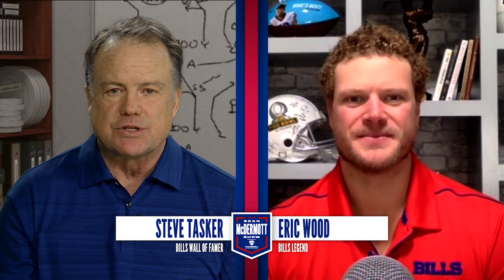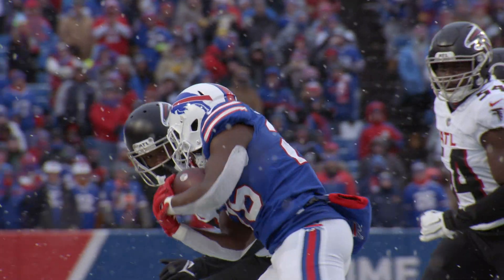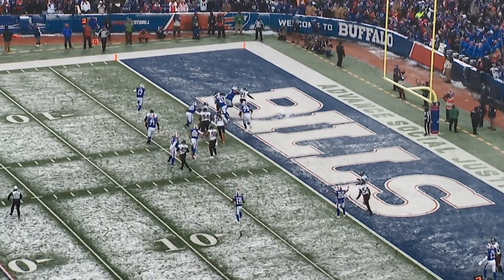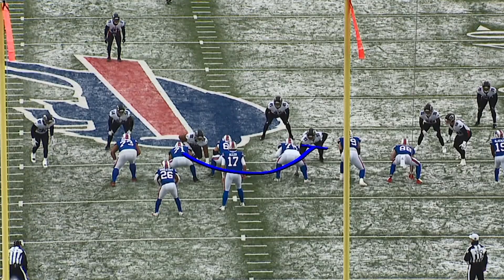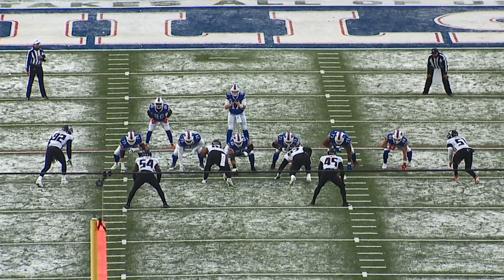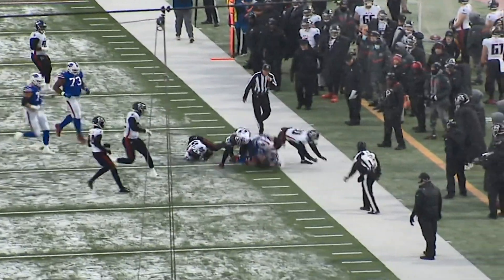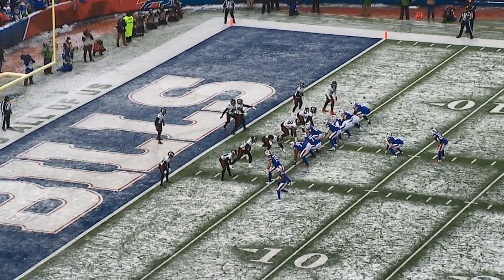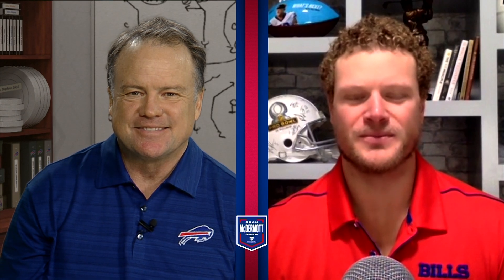Breaking Down the Running Game Against the Falcons | Chopping Wood | Buffalo Bills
Bills Legends Steve Tasker and Eric Wood break down the top rushing plays from the Bills against the Falcons. Buffalo totaled 233 yards on the ground en route to a 29-15 win and a clinched playoff spot.

Chopping Wood is presented by St Bonaventure